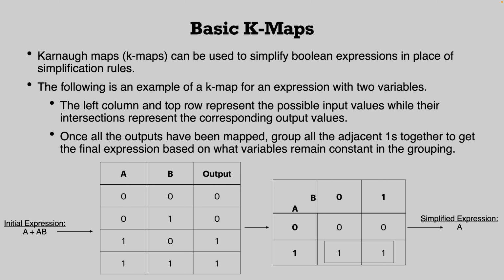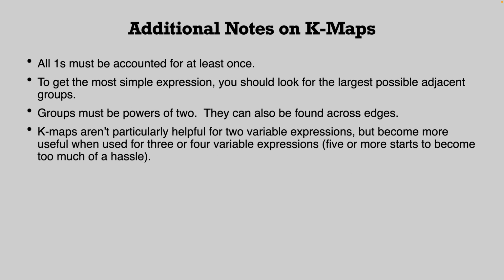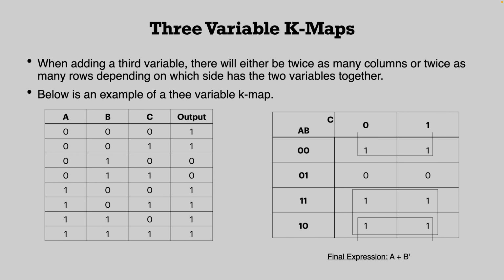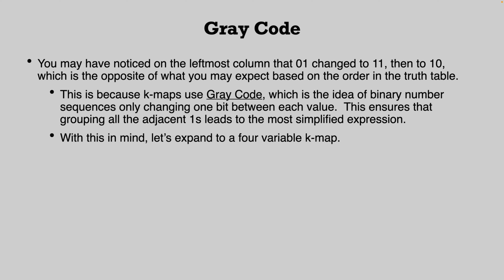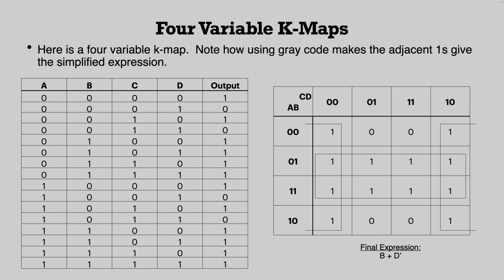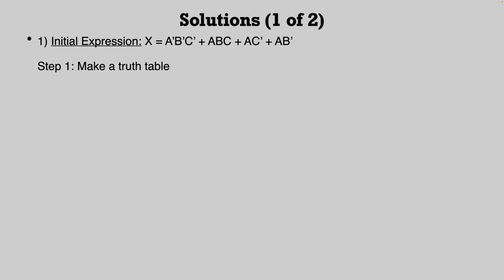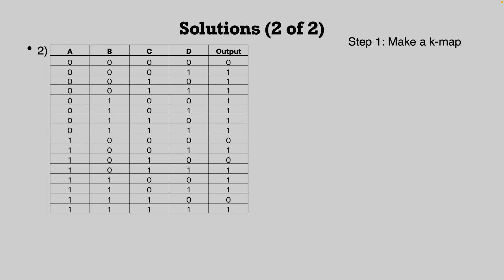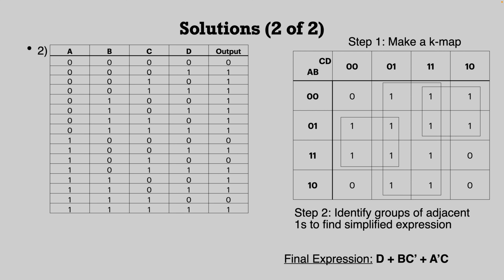Karnaugh Maps/K-Maps (Digital Logic Tutorial)